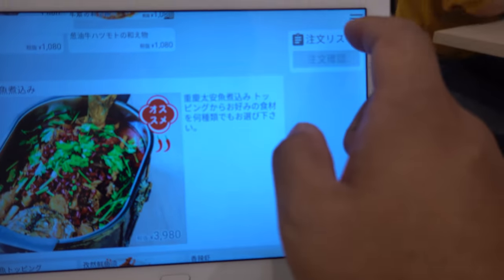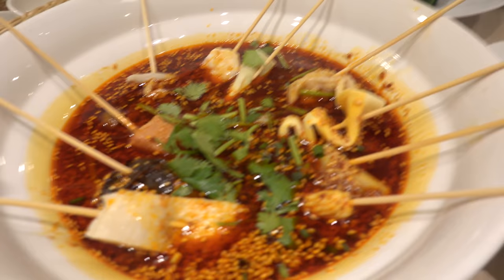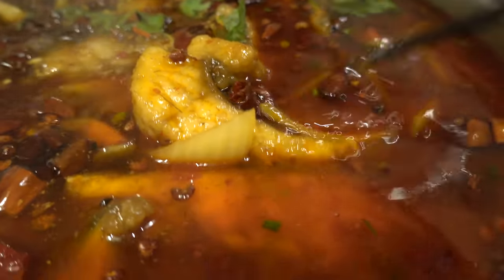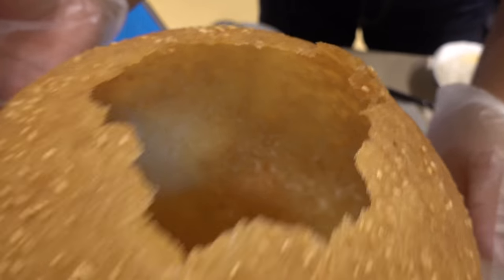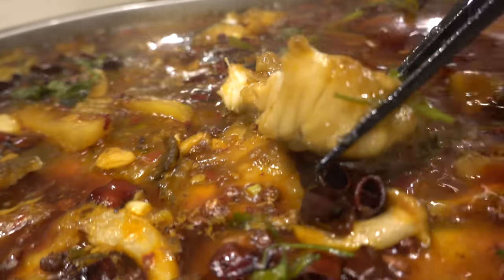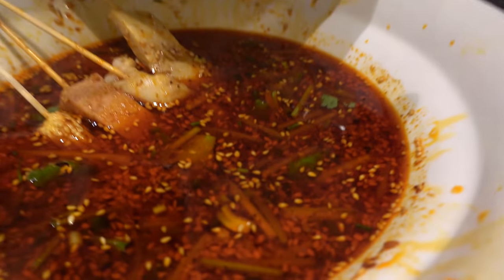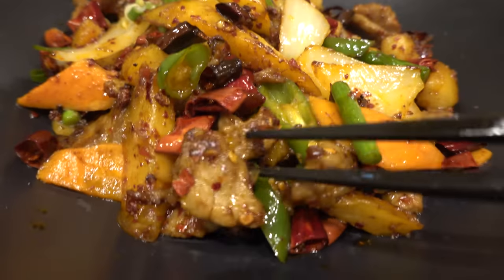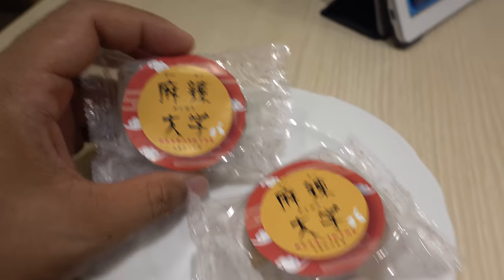SPICY Sichuan Chinese Food & GIANT SESAME BALL in Tokyo Japan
I found this delicious Sichuan restaurant in Japan, and it completely blew my mind away how amazing this place was!!! This is one of my favorite Sichuan restaurants I have ever eaten. Definitely check this place out if you're ever in Japan.

Restaurant:
◈ Ueno 2 - chome, Taito - ku, Tokyo 14 - 31 Lakeside building 7 F

Mike Chen
♩ Song: Summertime Love by LAKEY INSPIRED
♩ Song: Too Bad by LAKEY INSPIRED